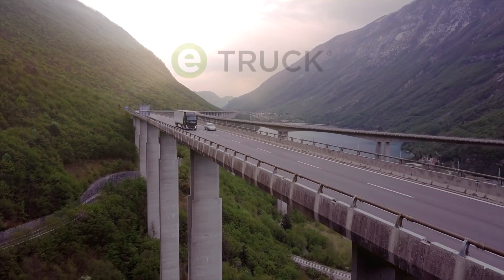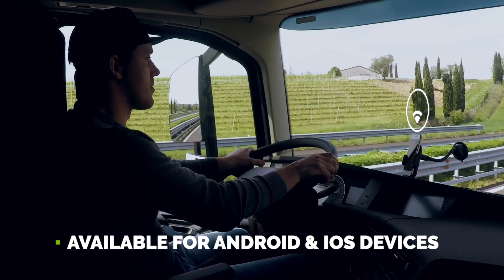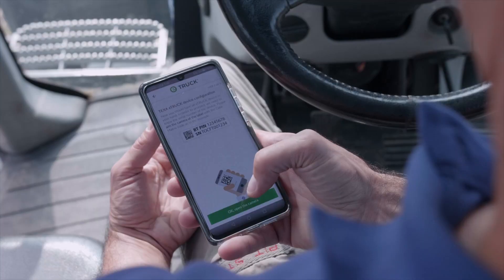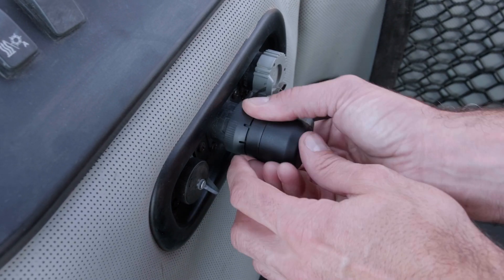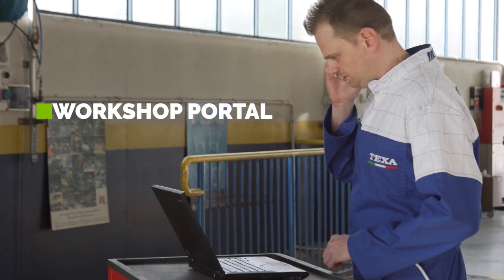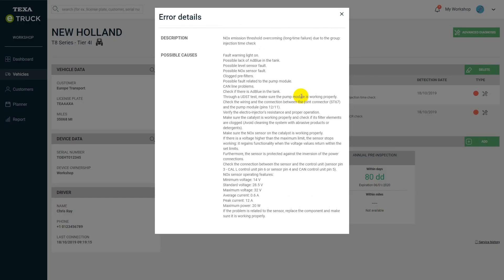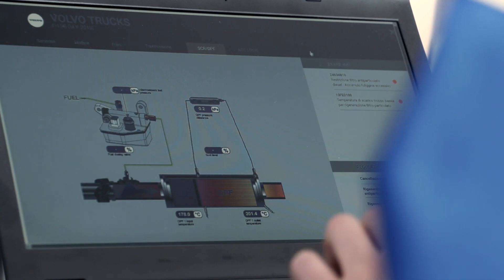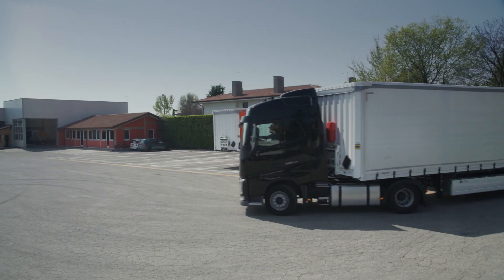TEXA Triage Service eTRUCK Remote DPF Regen Roadside Service Maintenance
TEXA TRIAGE SERVICE with eTRUCK
Easily Force DPF Regens From Remote Locations
Remote or Roadside support for essential maintenance service features needed in a pinch!

The TEXA eTRUCK APP is available for download on ANDROID or IOS Smart Devices including tablets or smartphones for driver use.

Contact the TEXAUSA texatechsupport team to discuss the many ways the ETruck can support your vehicle or your fleet of vehicles

texadiagnostic texaidc5 axonevoice TXTMultihub provides Smarter Connectivity by adapting to any vehicle connection when operating all of the TEXA IDC5 licenses.

Multi Brand Diagnostic Specialist
Made In ITALY / OEM Partner / OE Level Diagnostics

If you purchased from a mobile dealer or a commercial account, please contact the TEXA Tech Support team to discuss your TEXA IDC5 Software or TEXA product use questions directly.
We are here to support you!
Monday - Friday 8:30am to 5:30pm EST.